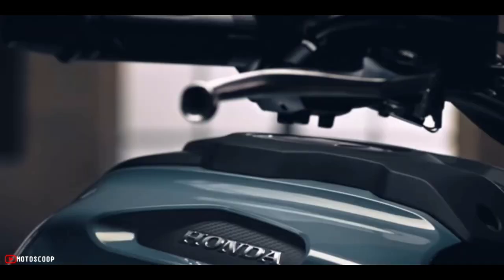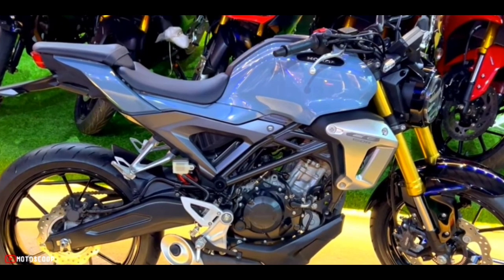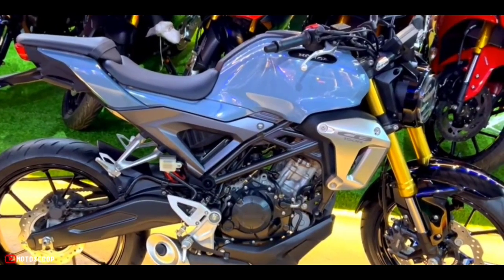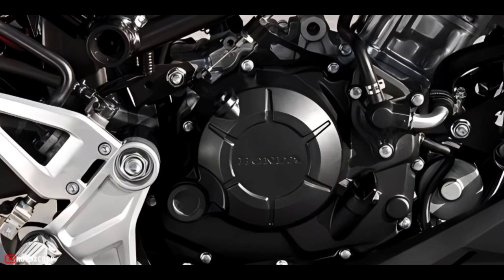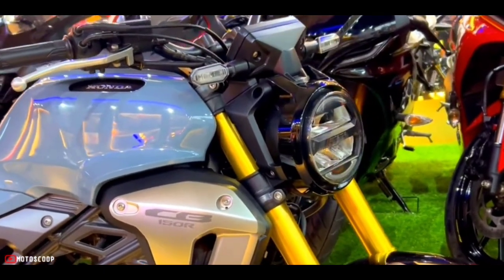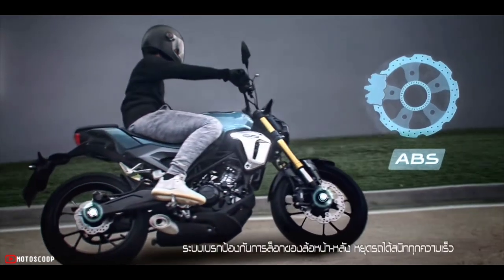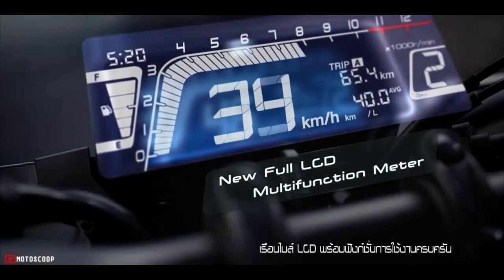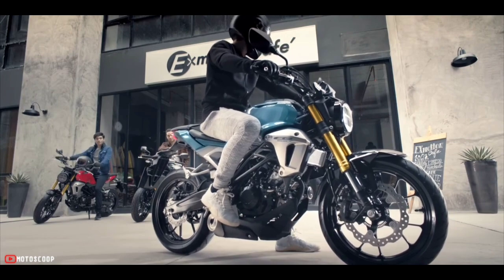2022 Honda's Most Aggressive Looking Motorcycle Ready to Compete in 150cc Category – CB Walkaround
2022 Honda's Most Aggressive Looking Motorcycle Ready to Compete in 150cc Category – CB150R Walkaround